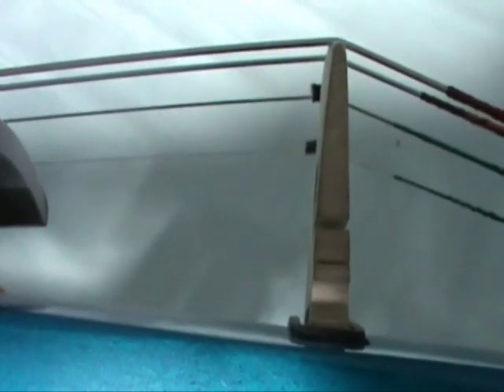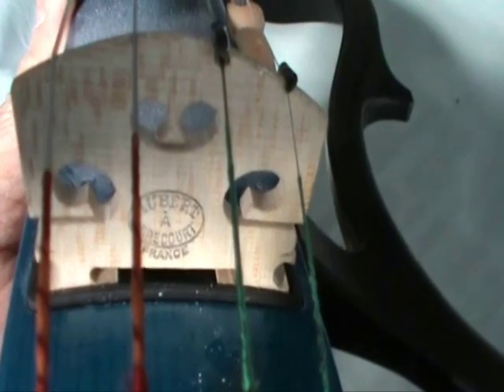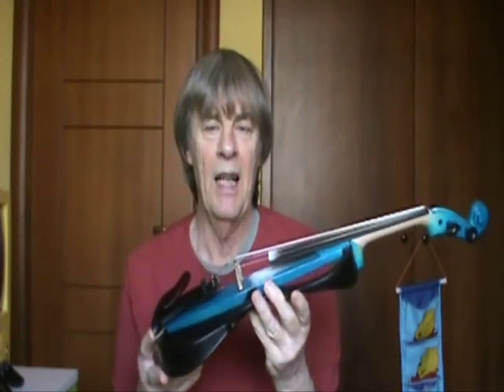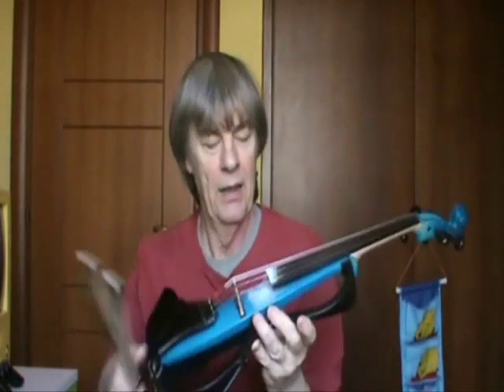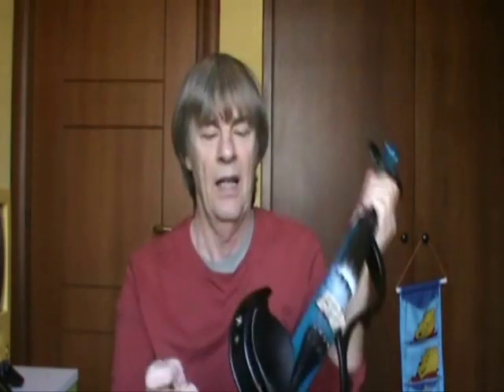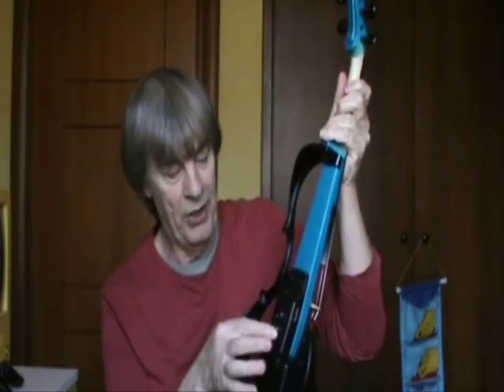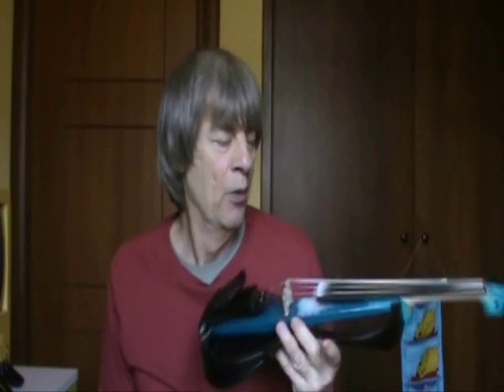Warning don't buy the Yamaha SV200 until you watch this review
this is a full review of the yamaha sv200 looking at the instrument's essential features.
New Lesson Features a simple finger exercise